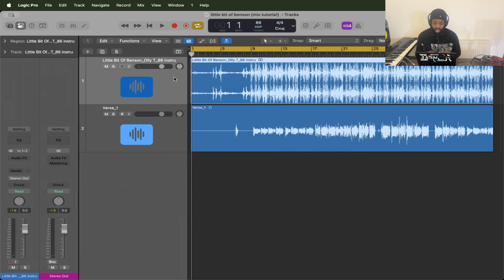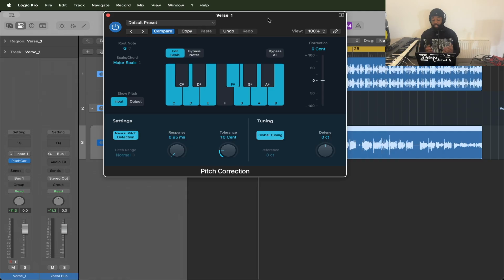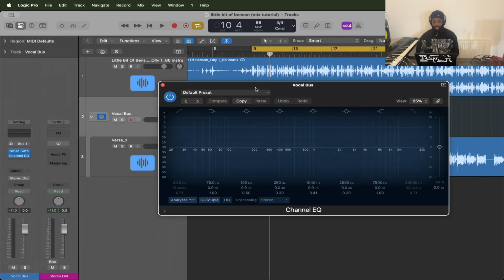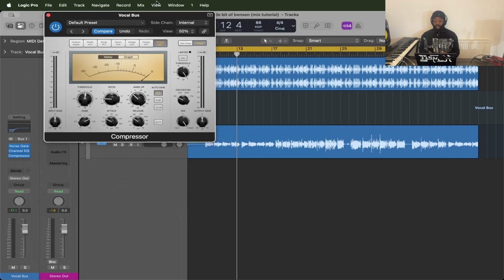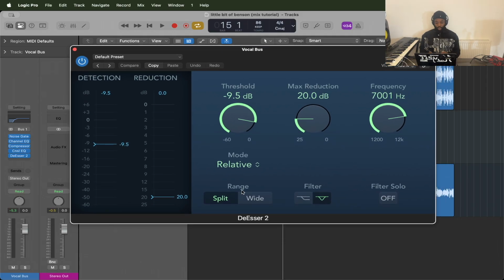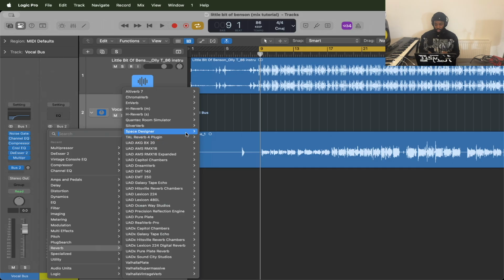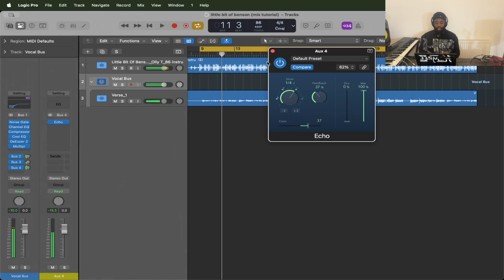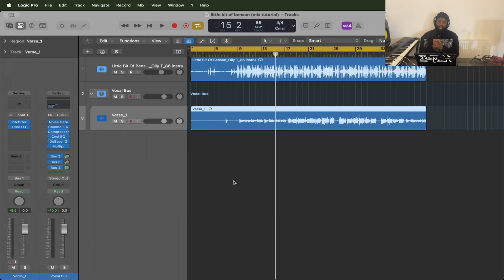How To Mix Vocals In Logic From Start To Finish | Stock Plugins ONLY!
Timestamps:
0:00 Intro
0:27 Unmixed Preview
0:43 Mixed Preview
1:07 Project Overview
2:57 Gain Staging
4:35 Grouping Tracks
5:55 Pitch Correction (Auto Tune)
7:45 Console EQ/ Preamp (Getting the sound of an expensive studio)
9:27 Mixing Philosophy
10:07 Noise Gate (reducing/ removing background noise)
12:53 EQ (taming unwanted frequencies)
17:10 Compressor (reducing dynamic range)
22:06 Console EQ (Getting the vocal clarity and shine)
23:45 Desser (Taming harsh frequencies)
26:09 Multi-band Compressor (Shaping the vocal tone)
29:14 Reverb
32:55 Slap delay
34:44 Main vocal delay
40:40 Outro
41:25 Final Listen